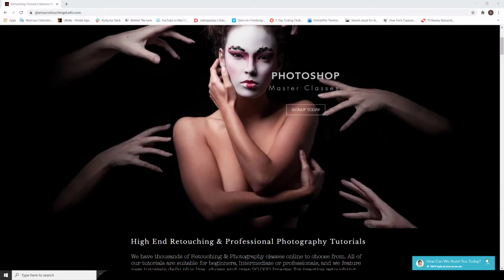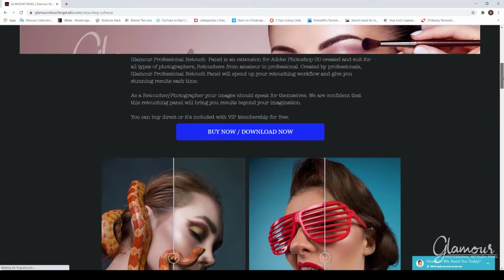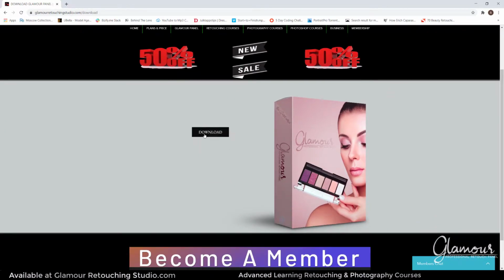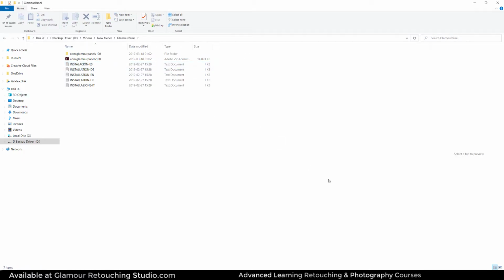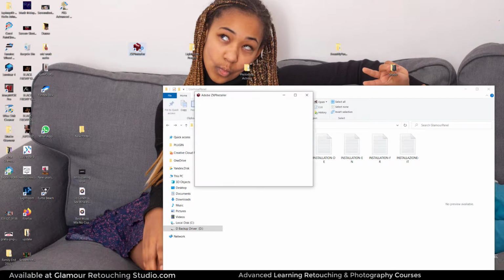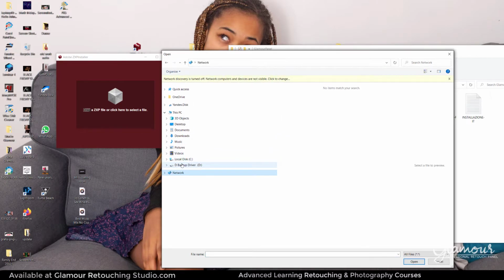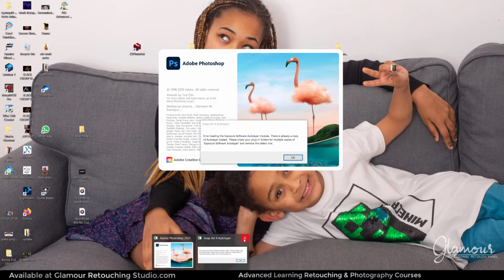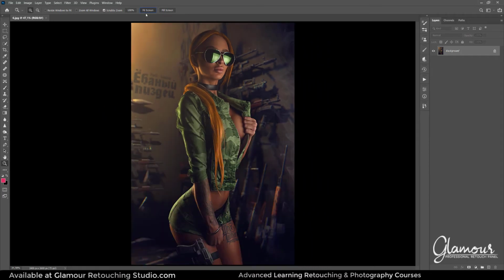Buying and Installing Glamour Professional Retouch Panel ( Glamour Retouching Studio )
ABOUT. Glamour Professional Retouch Panel is an extension for Adobe Photoshop CC created and suit for all types of photographers, Retouchers from amateur to professional. Created by professionals, Glamour Professional Retouch Panel will spend up to your retouching workflow and give you stunning results each time.
As a Retoucher/Photographer your images should speak for themselves. We are confident that this retouching panel will bring you results beyond your imagination.
You can buy direct or it's included with VIP Membership for free.

ABOUT. Glamour Retouching Studio
High-End Retouching & Professional Photography Tutorials
We have thousands of Retouching & Photography classes online to choose from. All of our tutorials are suitable for beginners, Intermediate or professionals, and we feature new tutorials daily plus live shows and over 20,000 Images for practice retouching. Watch tutorials direct or download to your computer tablet or smartphone. With 98.5% positivity rate, join over 2,000 members from over 122 countries worldwide.

And best of all you can become a member for free.